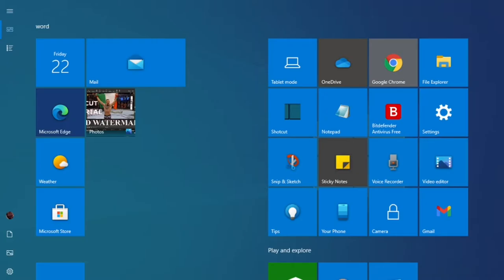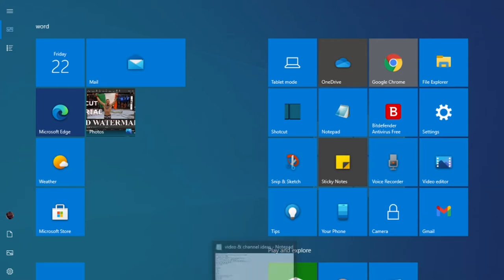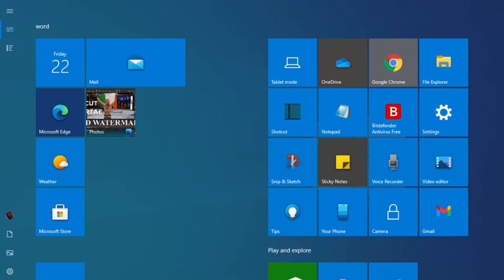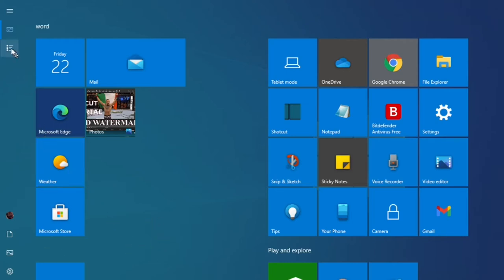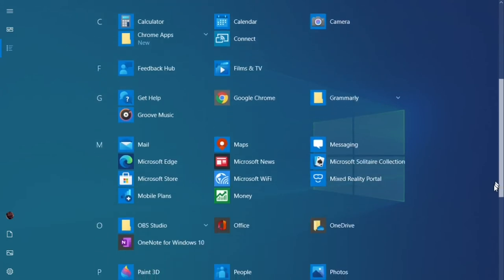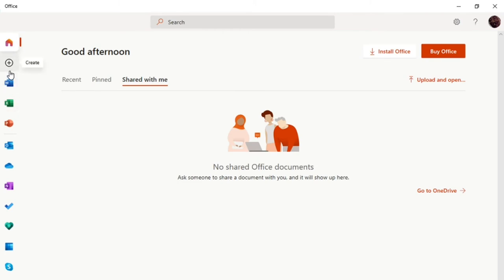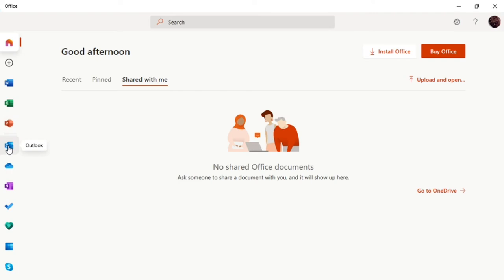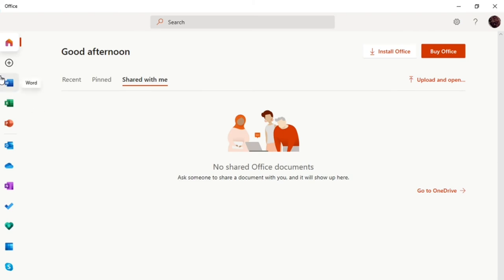How To Find Microsoft Outlook On Your Laptop, Pc, Desktop Computer Or Any Device Tips 2025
Are You Having Trouble Finding Microsoft Outlook? If So Then This Is The Video For You Because I Take You Through The Steps So You Can Follow Along At The Same Time Showing You Each Step To Take Because I Know It's Not Straight Forward And What You Are Looking For Is Not Blatantly On Show! But It Is Easy To Find And Within Minutes Of Watching This Video You Will Be On Your Way Carrying On With The Task You Started Out Aiming To Do! Tips #2021
Shotcut Tutorial How To Add Video Or Music From Your Saved FilesTo Timeline In 1 Minute 2021: